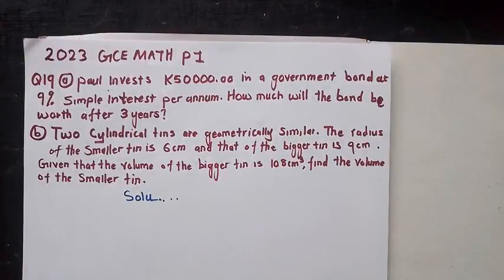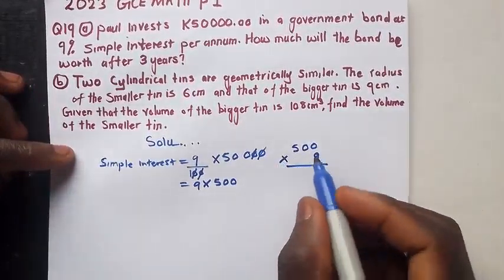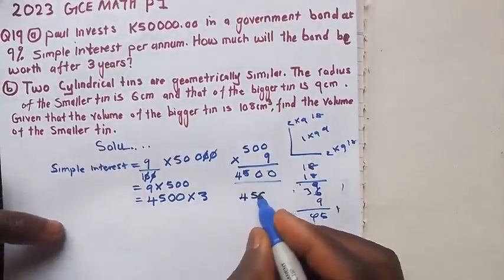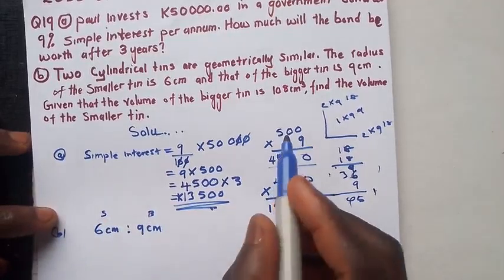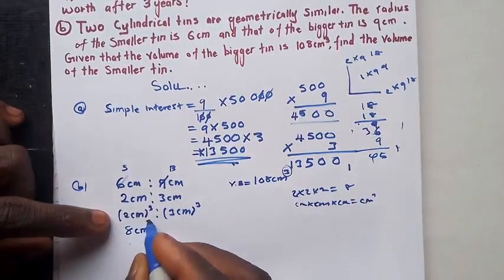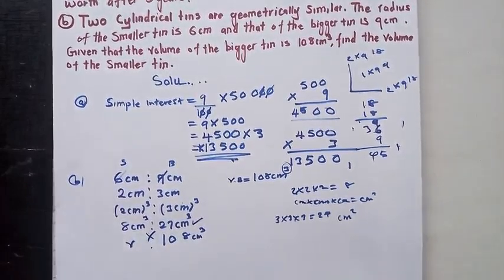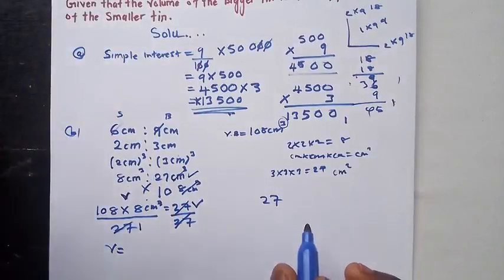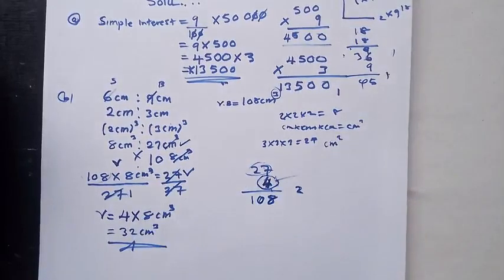2023 Mathematics p1 GCE